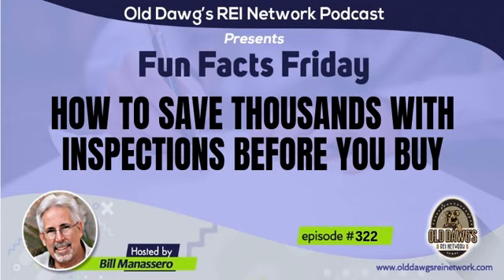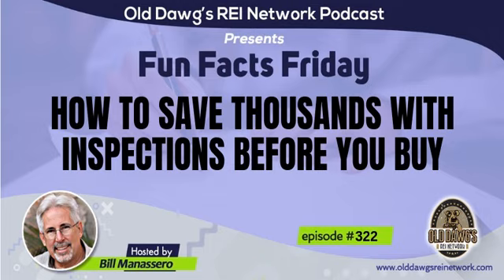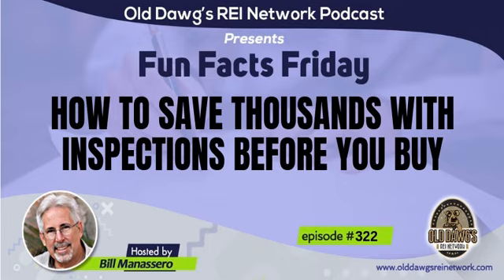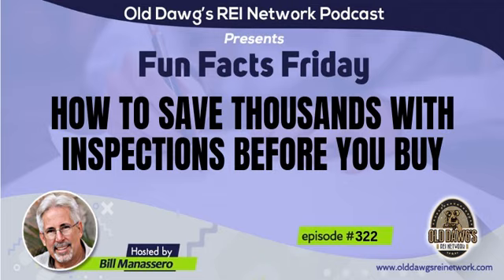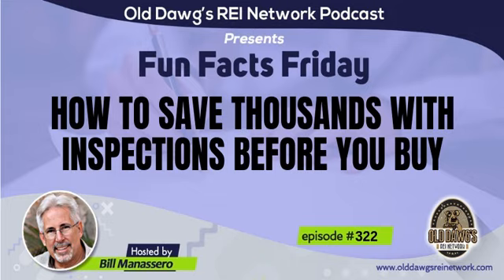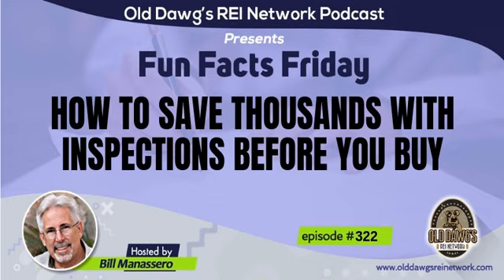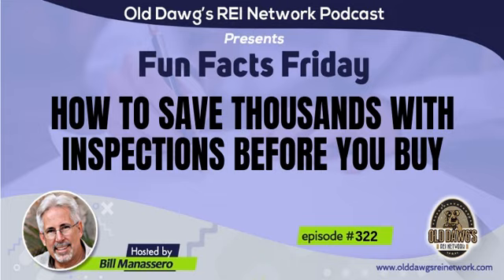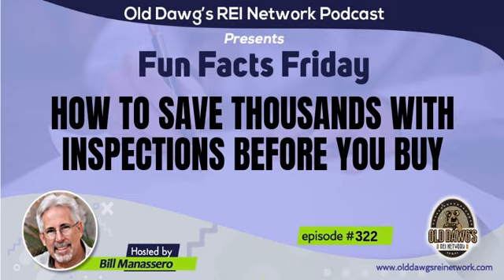322: How to Save Thousands with Inspections Before You Buy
Buying the right property the right way is critical to every real estate investor's success  And property inspections are an essential due diligence element required to insure an investor buys properties the right way.  In this episode, Bill shares the reasons why property inspections are so critical and what key things a good inspection must include.

This will greatly help in sharing this podcast with others seeking to learn.